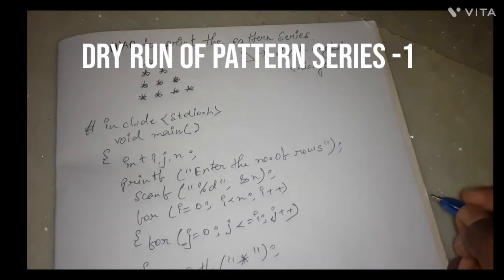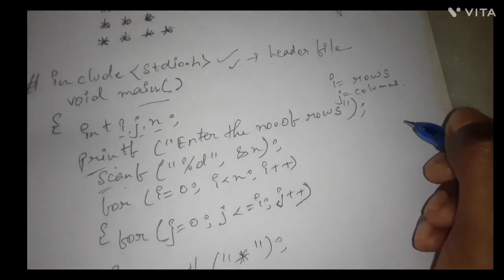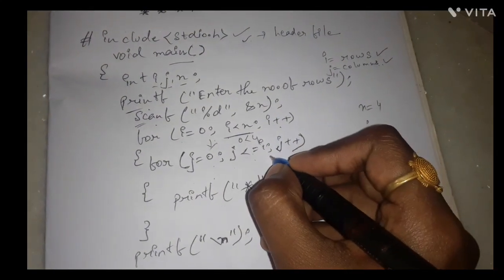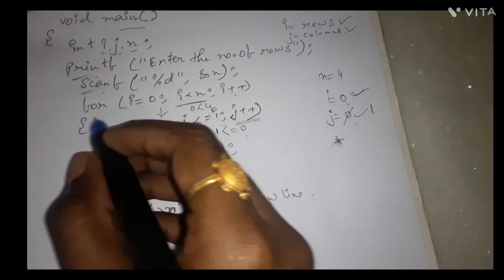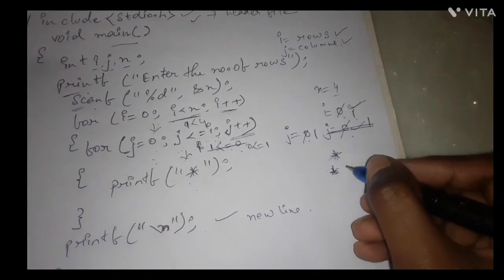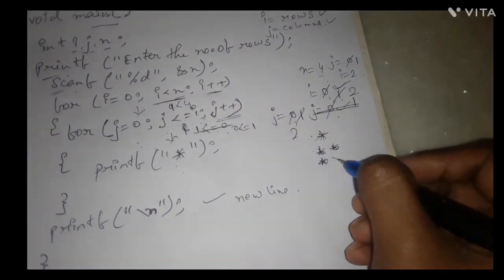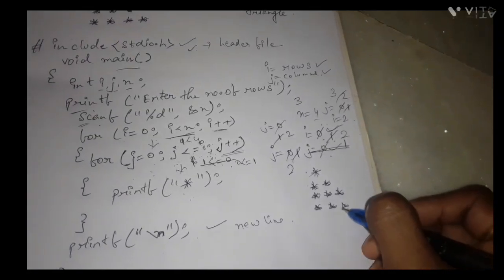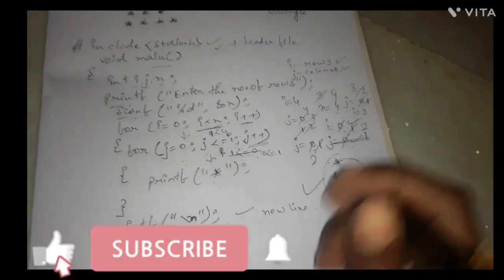C-4 Dry Run of Pattern Series in C | Step-by-Step Explanation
Understand the dry run of pattern series in C programming with a step-by-step explanation. This video will help you grasp the logic behind pattern printing, making it easier to write and debug your own programs. Watch till the end to improve your coding skills!

🔹 Topics Covered:
✔ What is a dry run?
✔ Step-by-step execution of pattern programs
✔ Common mistakes and how to avoid them
✔ Best practices for writing efficient C code